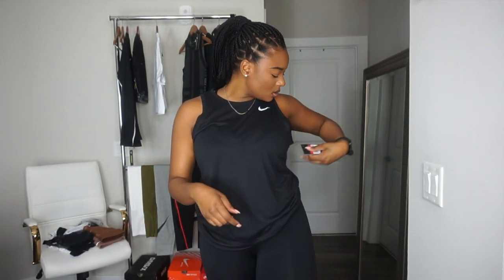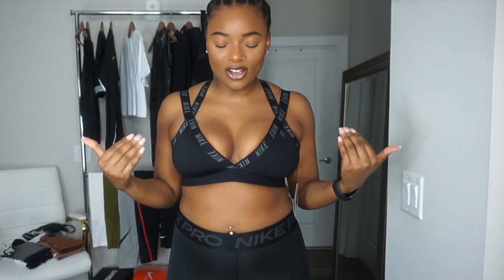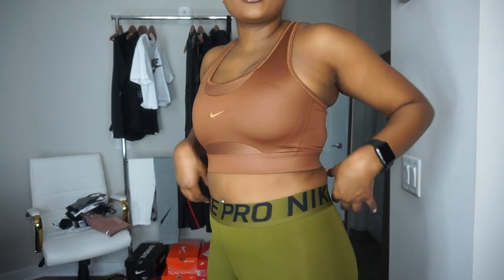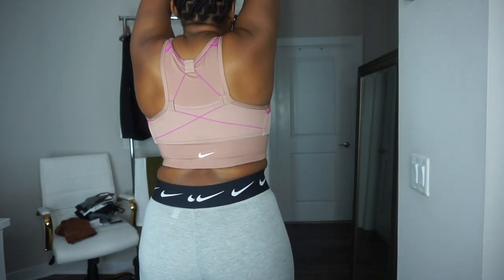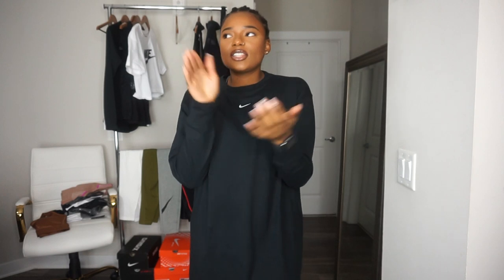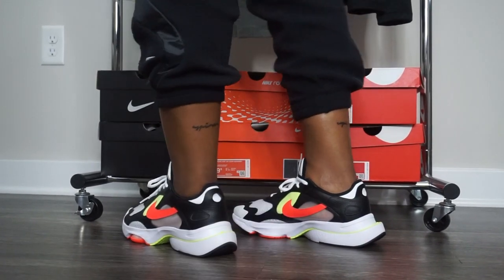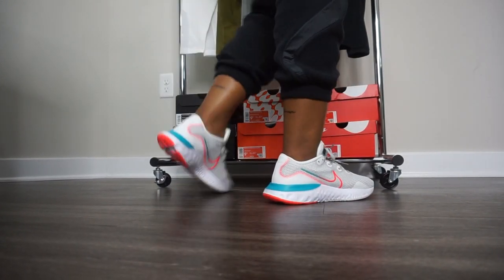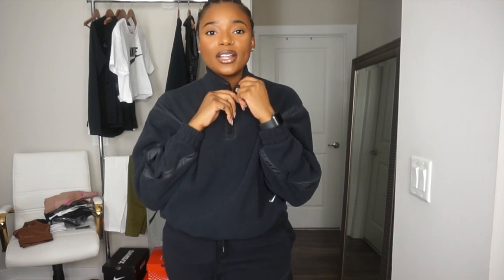HUGE NIKE TRY-ON HAUL | NIKE DRESSES, NIKE AIRMAX 2090, NIKE CRUZRONE & MUCH MORE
Hey Y'all,

   Thank you for stopping by ! Just over here trying on some Nike fitness fits! I'm starting to love try-on hauls even though its A LOT (lol)! But let me know your favs in the comment section!

NIKE SWEAT SUITS:
Nike Sportswear Zip TOP (L)

SHIRTS:
Nike Football academy long sleeve top in black (L)

SPORTS BRAS :
Nike Training Indy bra in white (M)

Nike Swoosh Icon Clash Women's Medium-Support 1-Piece Pad Pocket Sports Bra (M)

Nike Swoosh Women's Medium-Support 1-Piece Pad Shine Sports Bra (M)

LEGGINGS:
Nike Pro Women's Cropped Tights (M)

DRESSES:
Nike Air seamless high neck monogram dress in black (M)

Nike mini swoosh long sleeve t-shirt dress in black (L)

SHOES:
Nike Air Zoom Division Women's Shoe (9.5)

Let me know what you get in the comment section ;)

Age: 26
Ethnicity: Camerounian
Height: 5’6
Size: M (top)
Size: M/L (bottoms)
Shoe Size: 9.5 (Sneakers) 10 (heels)